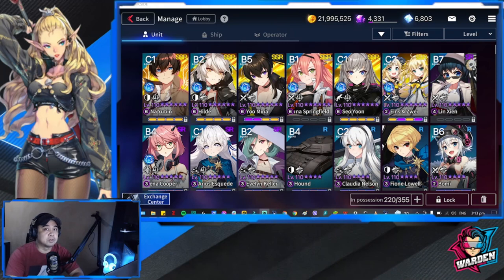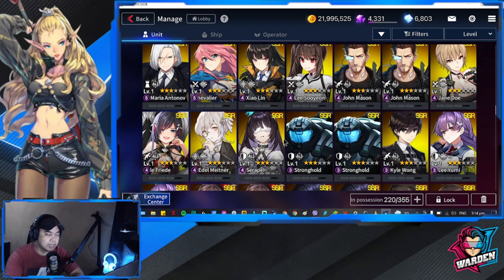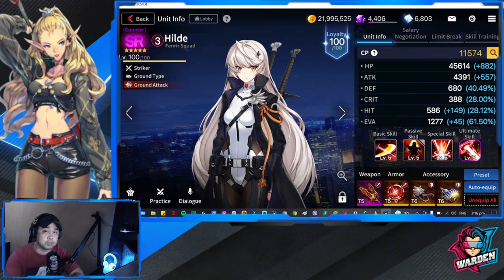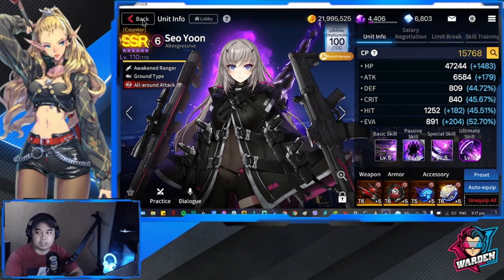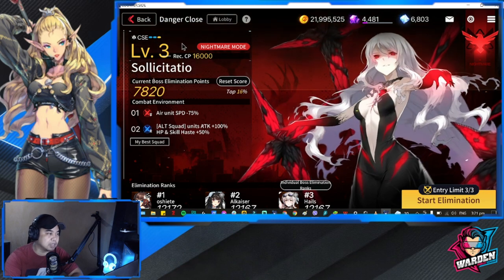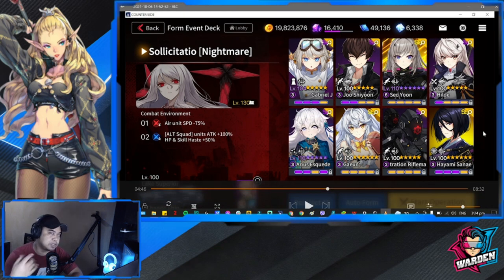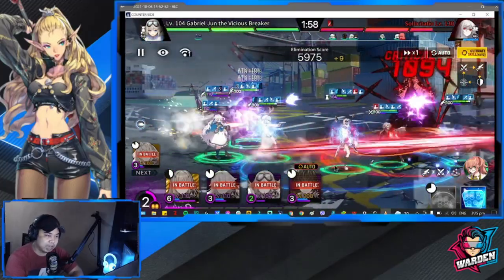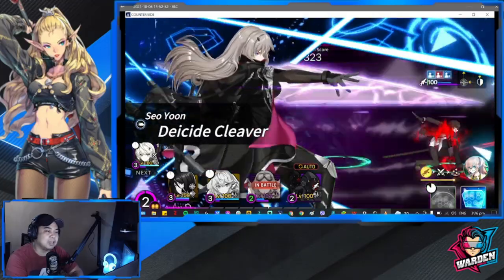[Counter:Side SEA] Sollicitatio Guide w/ Commentary | Danger Close 10/06/2021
Episode 281: Sollicitatio, giving you breakdown of this Boss

Timestamps:
Units, Gear and Alternatives: 00:40
Boss Battle: 06:45